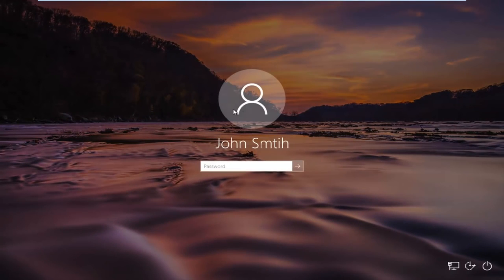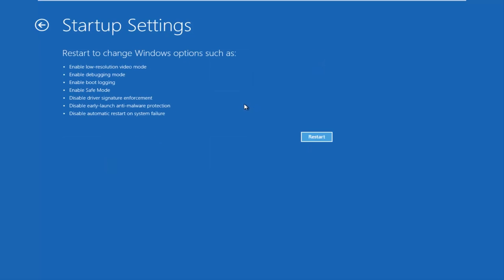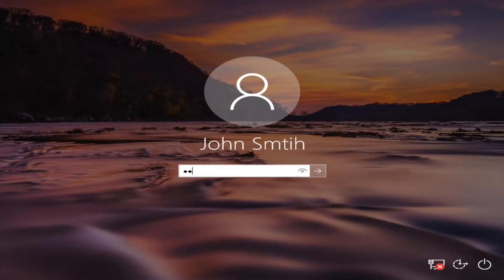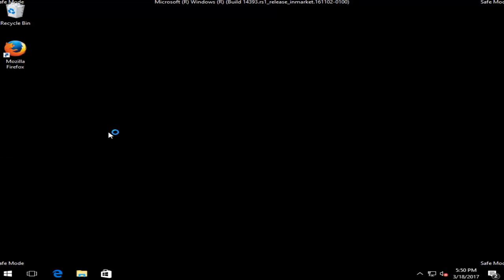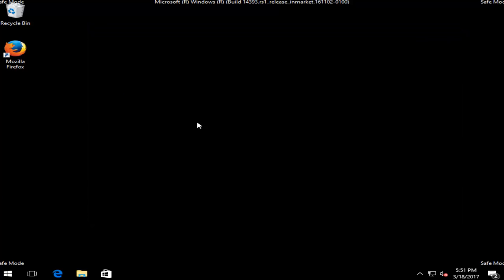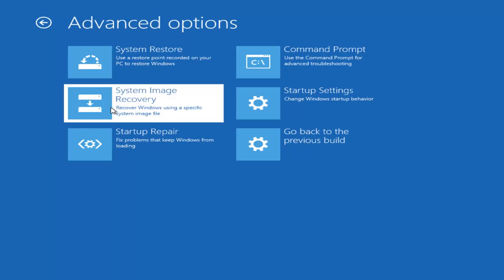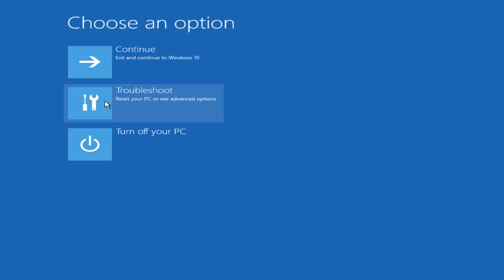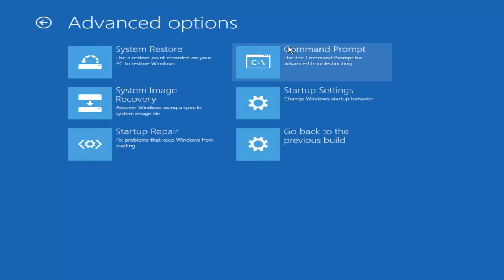How To Fix Windows 10 is Stuck on Welcome Screen [SOLUTION]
Sometimes when you turn on your computer, you get your Windows 11/10 login screen, but then it gets frozen, maybe reboots on its own, or it stops and does not respond to your command. You may get the login screen, but nothing happens after entering the password. Another situation is where you can log in at times, but after that, Windows freezes, requiring manual rebooting. This post will look at possible solutions that help you resolve the situation where Windows is stuck at the lock screen or on the Welcome screen before login.

It’s common for Windows computers to get stuck during usage or on either end of the power spectrum—startup and shutdown. Earlier, we prepared a detailed guide explaining how to fix a PC stuck on the shutdown screen. In this post, we’ll cover some proven troubleshooting ideas for fixing a Windows 10 computer that won’t go past the welcome or sign in screen after booting up.

how to fix laptop stuck on welcome screen acer
windows 10 stuck on welcome screen after entering password
how to fix stuck on welcome screen in windows 10
how to fix laptop stuck on welcome screen
how to fix windows stuck on welcome screen